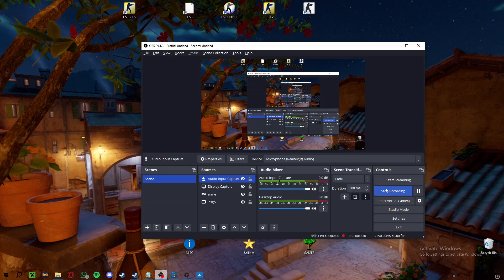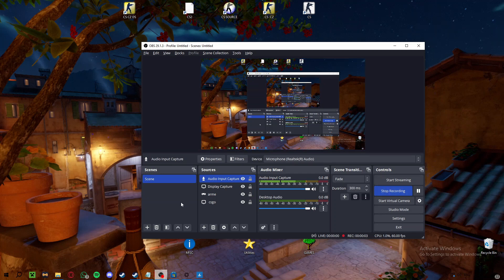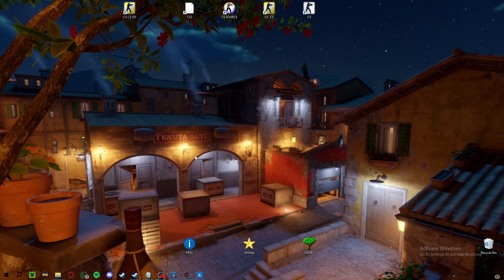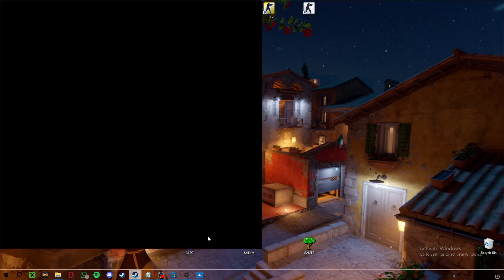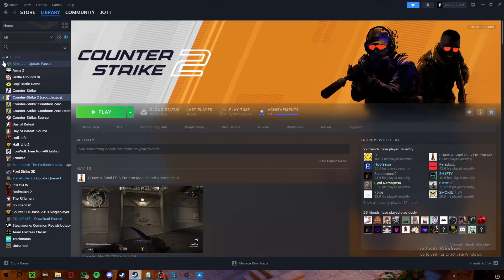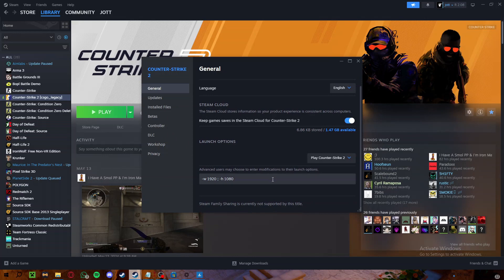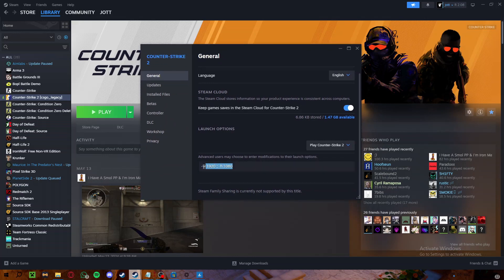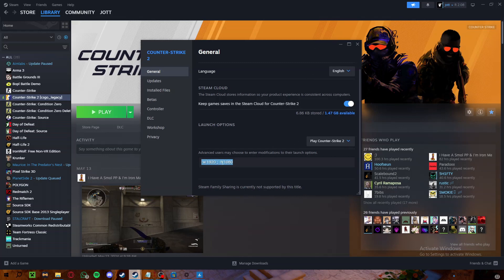How to get a CUSTOM resolution in CS2!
in this video i show you how to get a custom resolution in cs2.